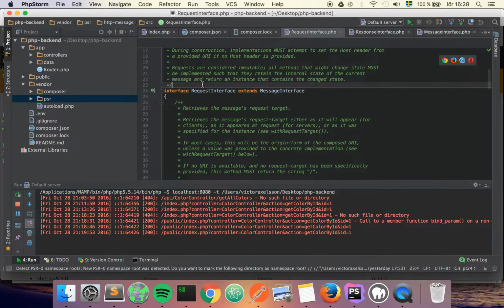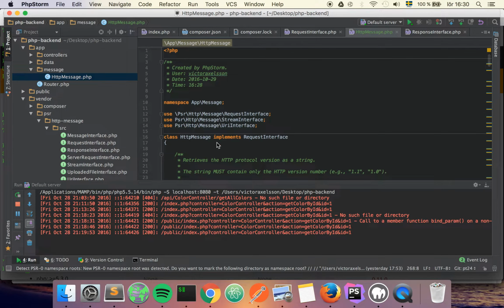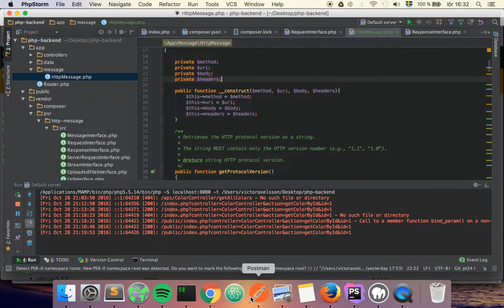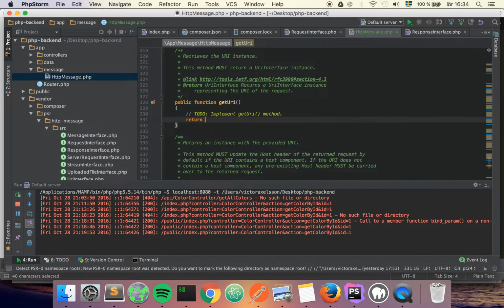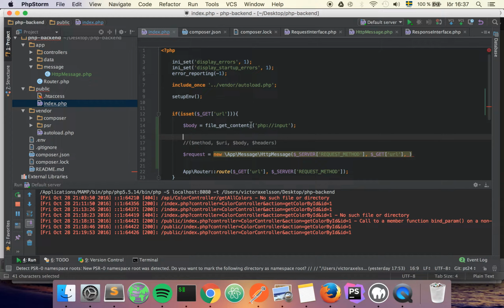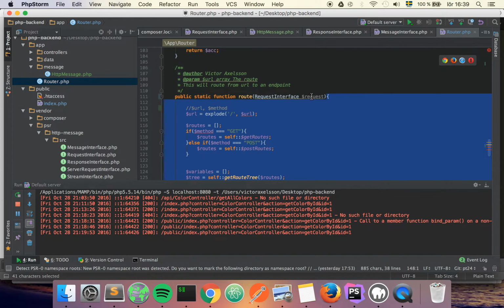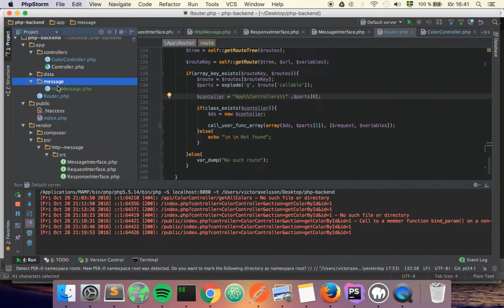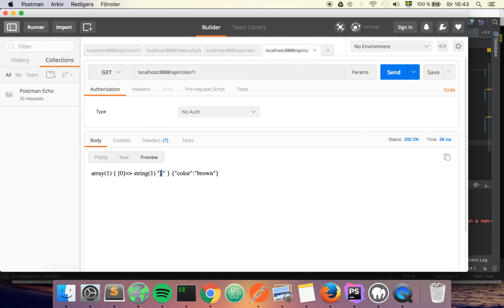php backend pt24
Implementing the PSR7 request interface.